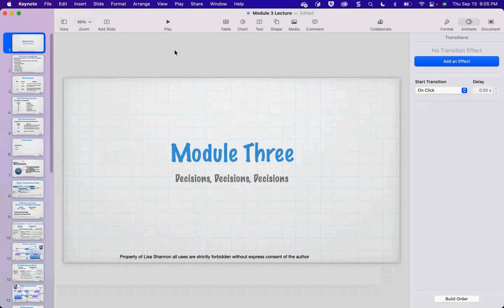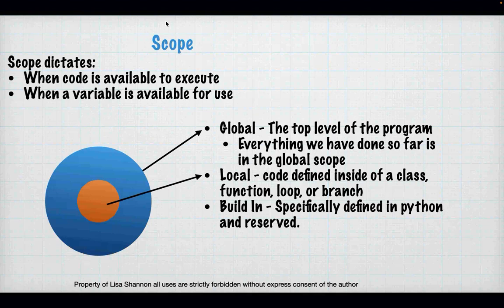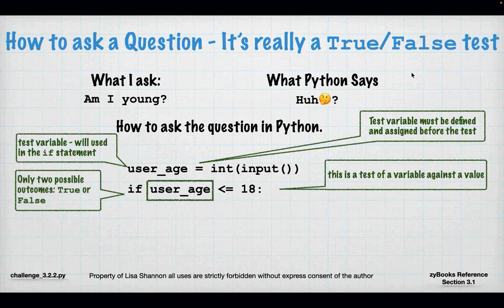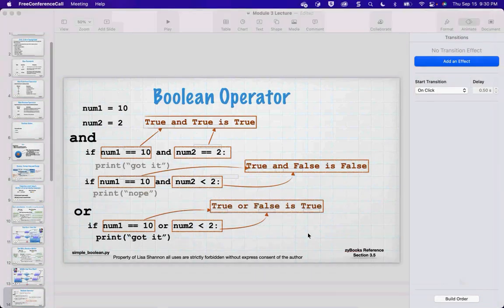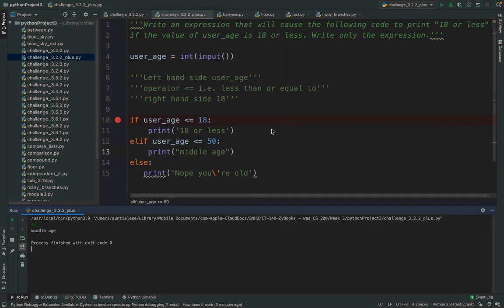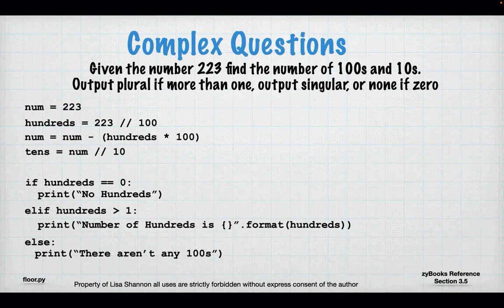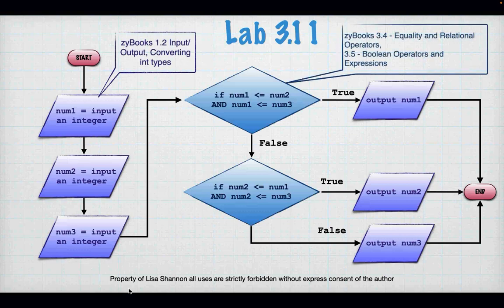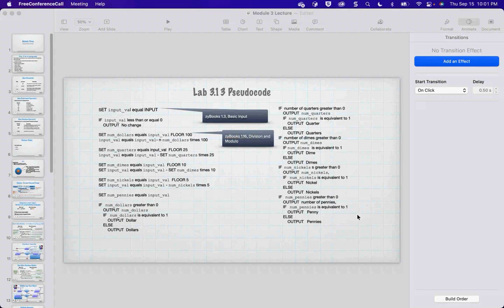IT 140 Module Three 22EW1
Decisions, Decisions, Decisions.  Did you know that computers are stupid.  Like a light switch they have two states, on and off.  This video covers zyBooks Module 3 for SNHU IT-140.  We talk about everything if/else/elif (e.g. branching).  We delve into having Python make decisions.  We learn how to translate the question in our heads to questions Python can understand. Below are the links to the scripts used in this video as well as pseudocode for the labs.  For those not my students, please leave any questions you have in the comments.  I will do my best to answer them.  I hope you find this video and the scripts useful.

Lisa

nested.py

** Lab Pseudocode **